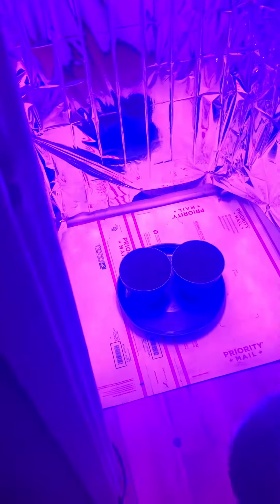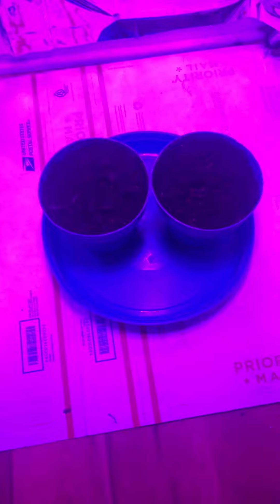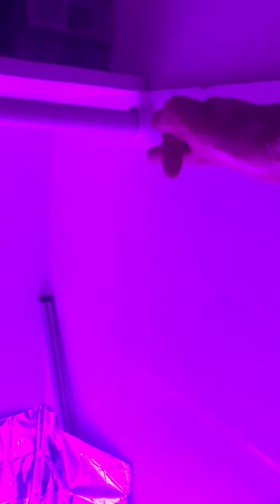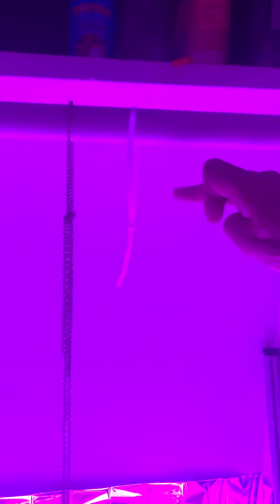“Sk live” dragon 🐉 slayer run!.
These beans are part of a mail call I received from “sk live” thanks Growmie!!!. 💯💯🤜🤛💯💯🤔🐉🍀🍀😉🌬